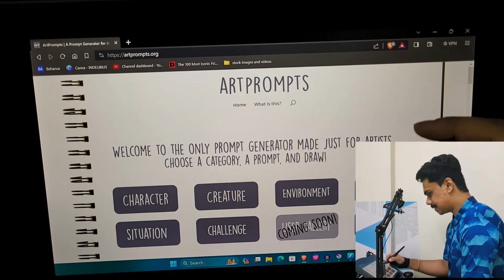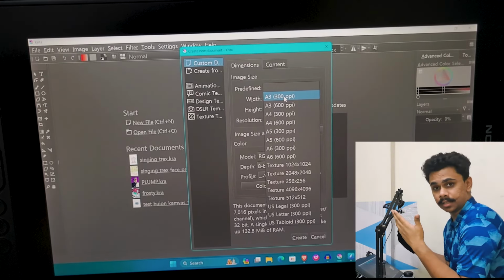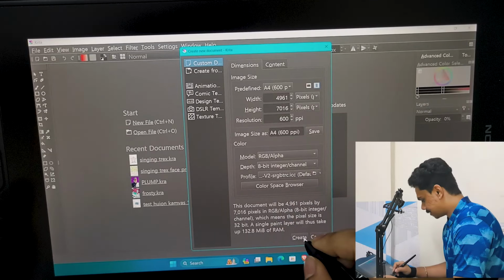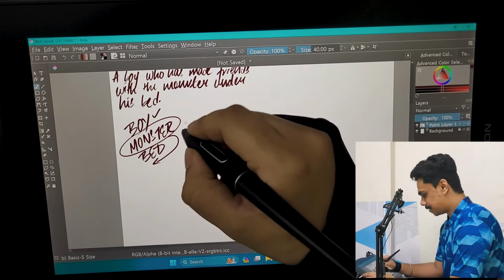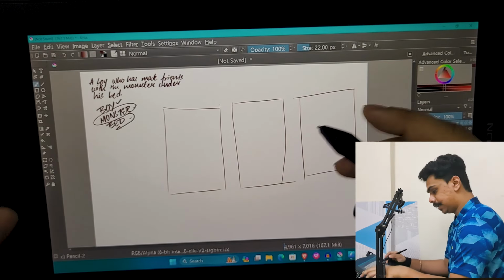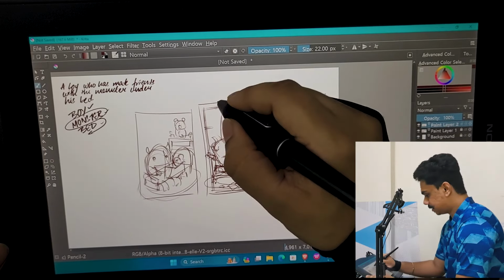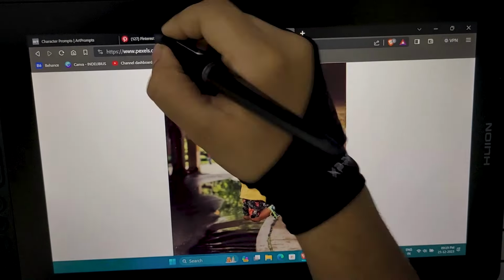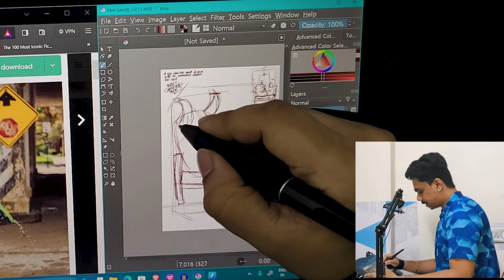Designing Cartoon Characters - The Boy and the Monster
Welcome back to the channel dear subscribers and a warm welcome to new viewers. I'm back with another video and this time it's the last one for the Year 2023!
It's been a great year and what better way to end it than to share with you my digital illustration workflow as I make this cartoon character design illustration on Krita. Yup, no more just a boring time-lapse, this time I'm spilling all the details about the process too!
Thank you for the constant support and wishing you a wonderful year ahead! See y'all in 2024.
Till then, stay creative and be positive.
PEACE!

Watch: AT/youtube